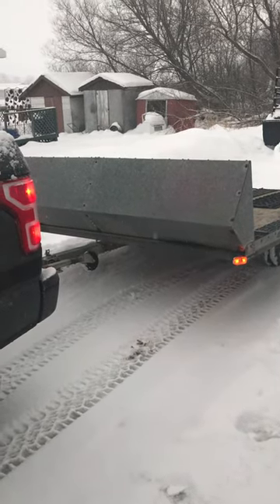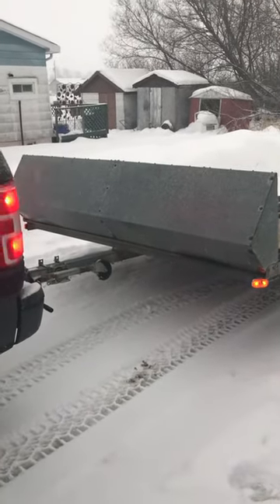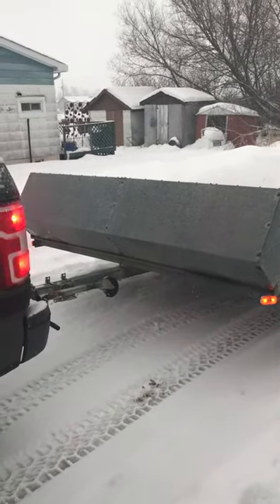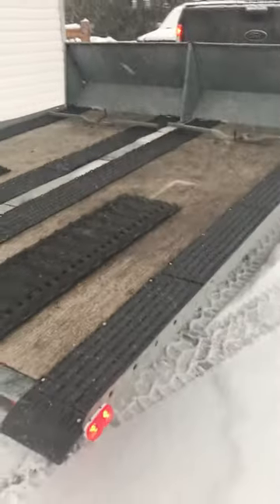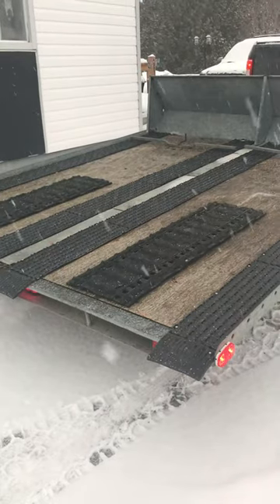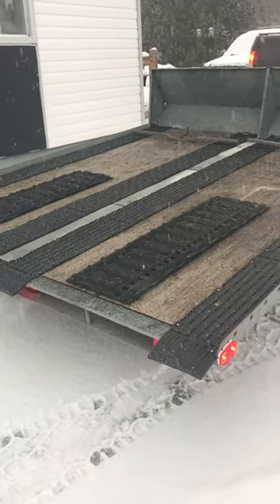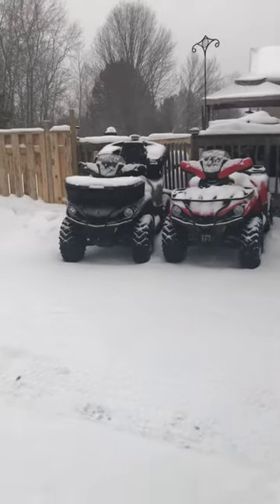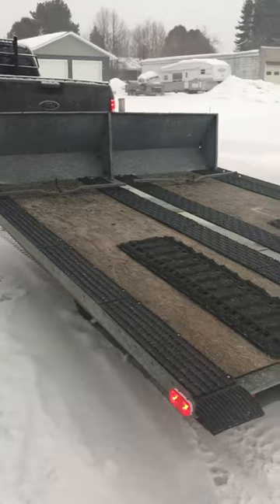Easy hauler double tilting sled trailer